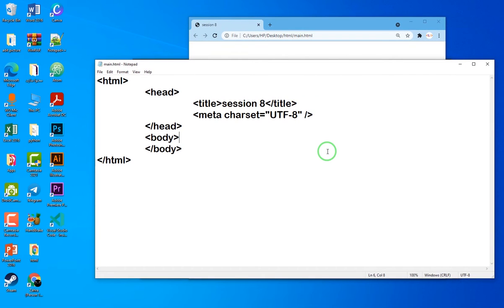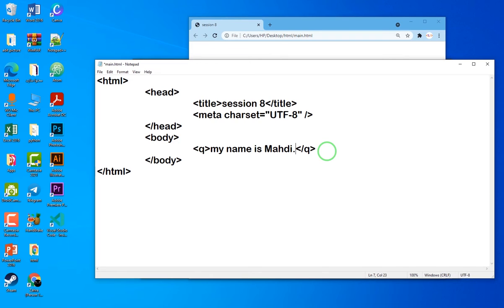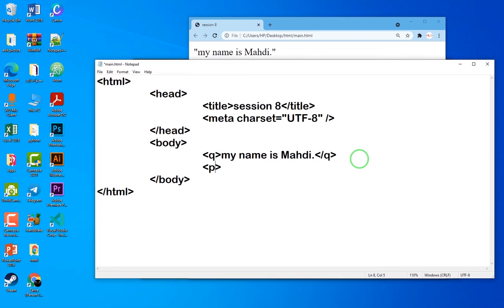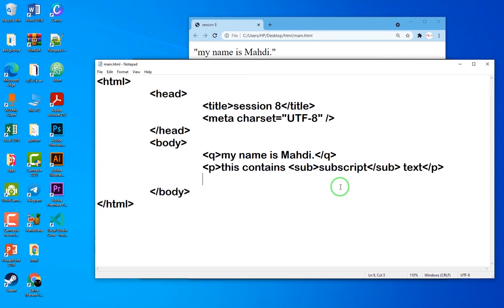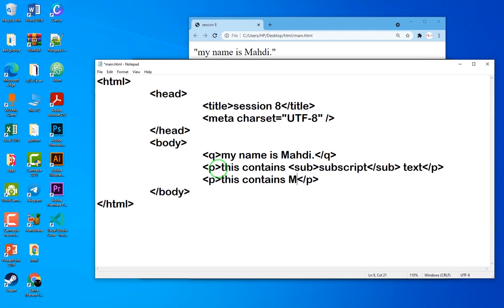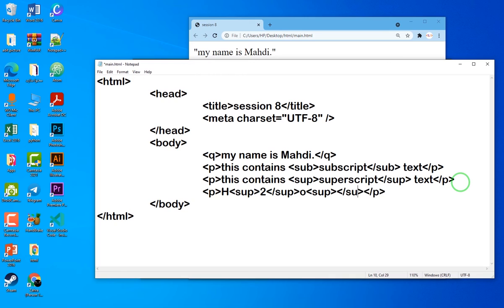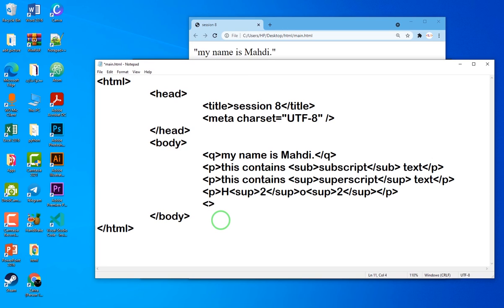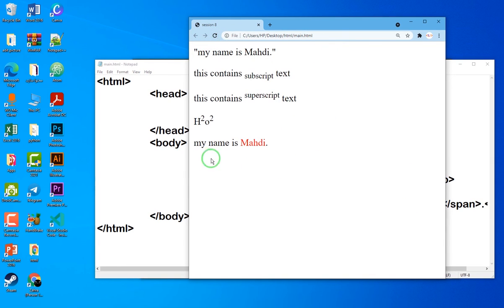HTML And CSS Tutorial For Beginners[2021] - Session8(Text tags)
Video timing:
0:00 -
0:55 - q tag
2:13 - sub tag
4:12 - sup tag
6:52 - span tag
# HTML 5
# CSS